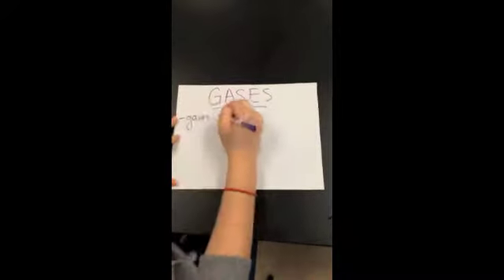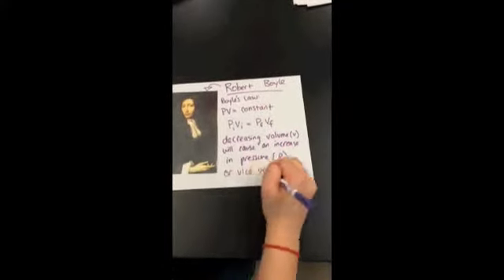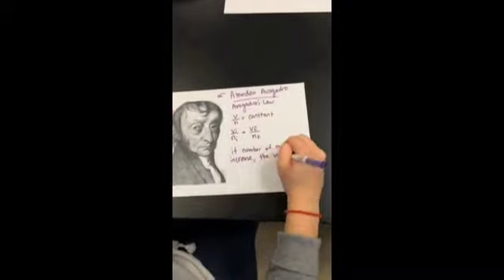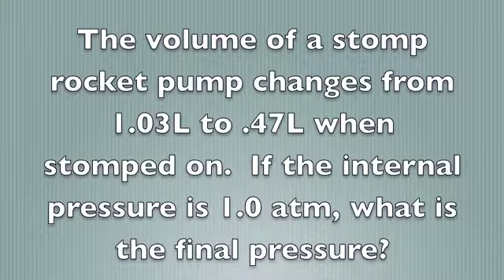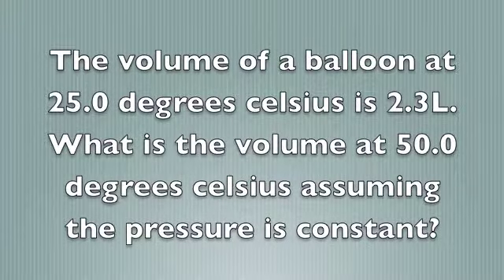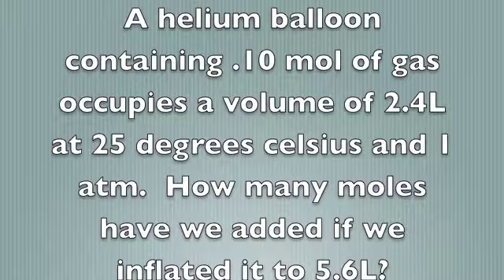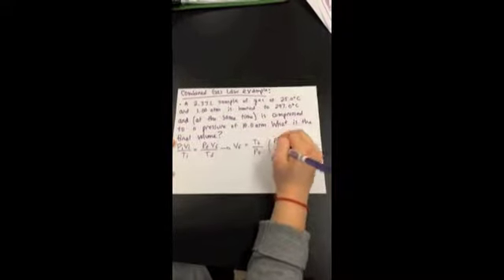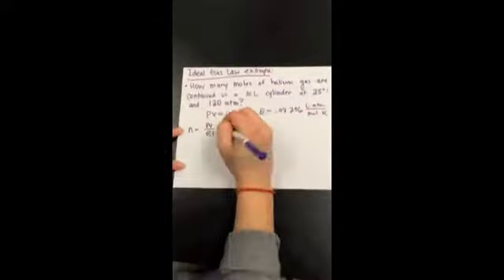Chemistry Gas Laws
Rachel and Johanna's Chemistry Final